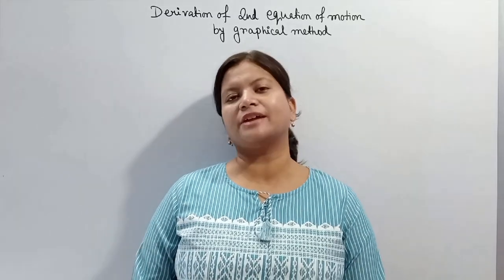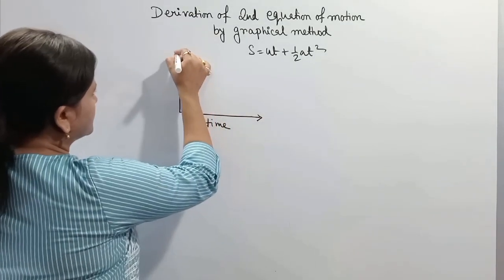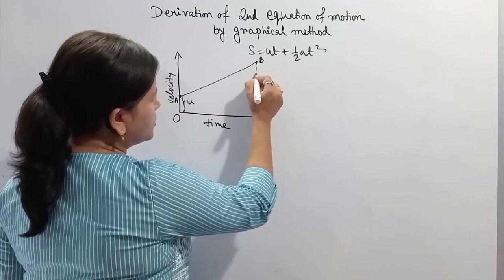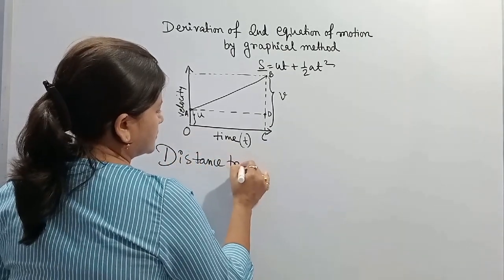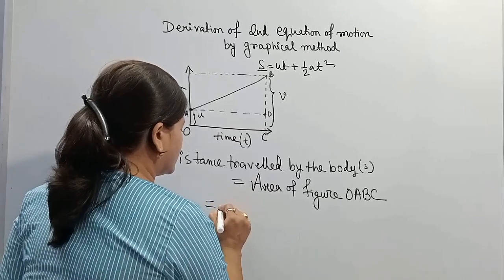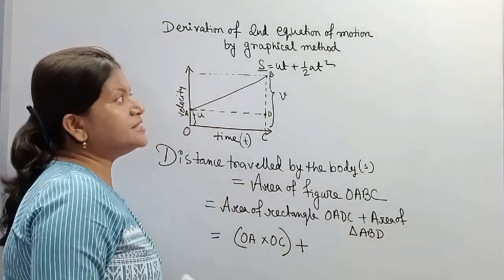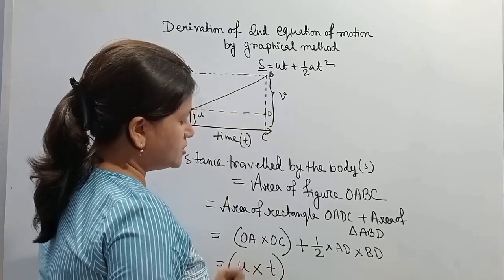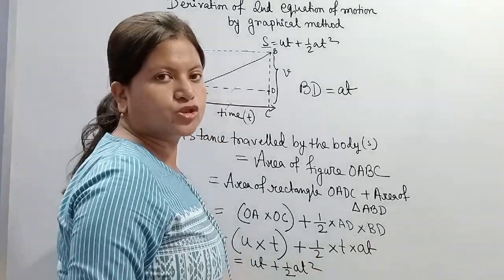Derivation of Equation of motion Derivation | NCERT | class 8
Second equation of motion

Are you struggling to wrap your head around the concept of the second equation of motion? Look no further! In this video, we break down the second equation of motion step-by-step and provide real-life examples to help you understand this fundamental concept in physics. Whether you're a student preparing for an exam or simply looking to improve your understanding of physics, this video has got you covered. By the end of this video, you'll be able to solve problems related to the second equation of motion with ease. Don't let confusion hold you back any longer - watch now and start mastering physics!

Class: 9th
Chapter: Motion
Subject : Physics
Topic: 2nd Equation of Motion

⏩ CBSE Physics 5 to 10
⏩ ICSE Physics 6 to 10
⏩ ICSE Physics 1 to 5